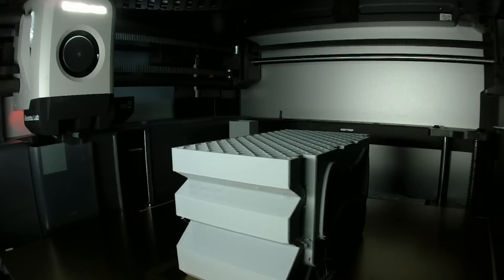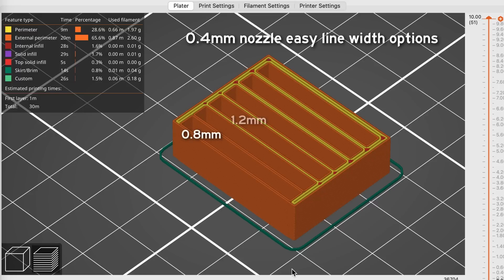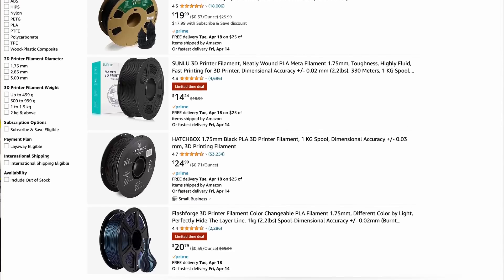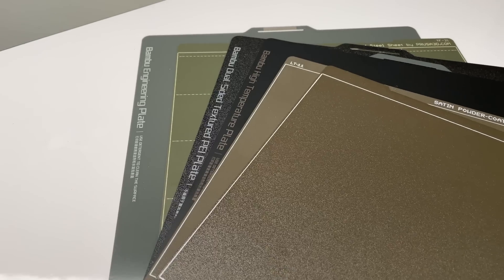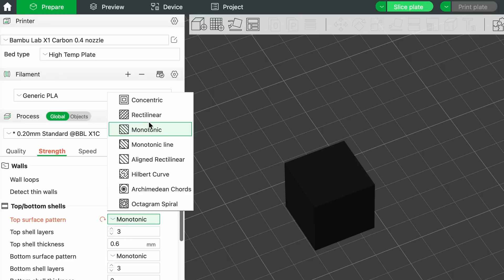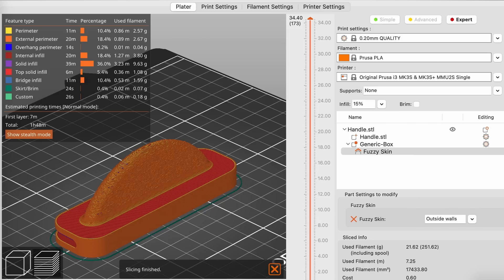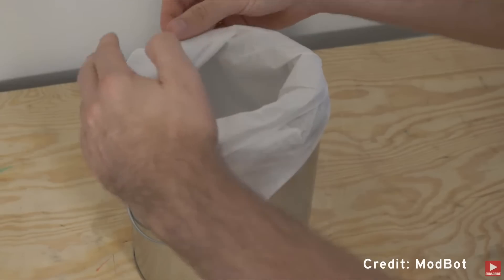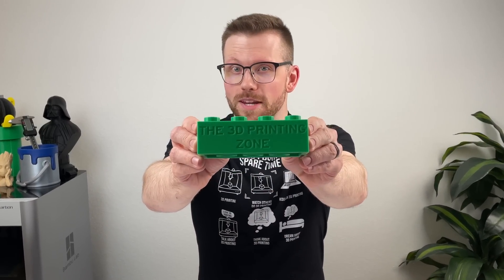Making 3D Prints That Don't Look 3D Printed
Want to make 3D prints that look less 3D printed? Between different models, filaments, settings, and beyond, you have a ton of options!